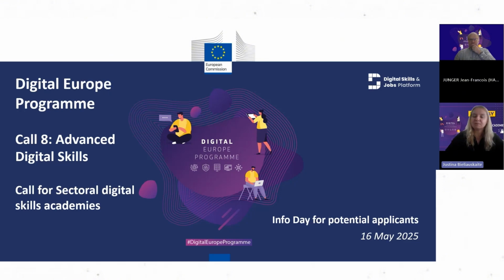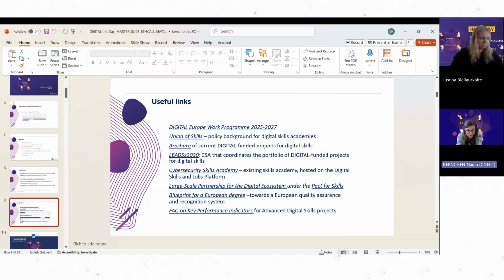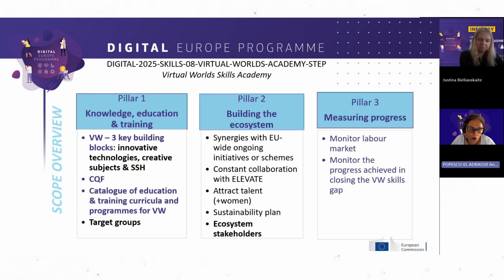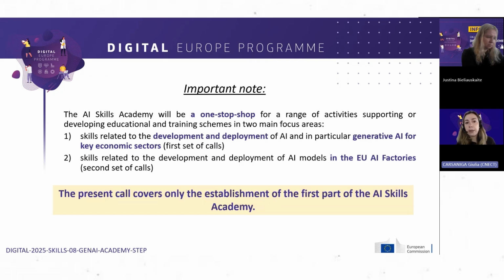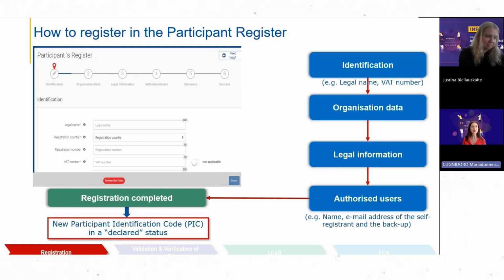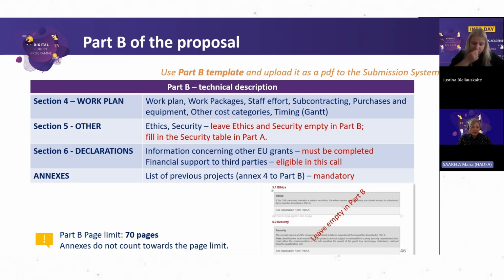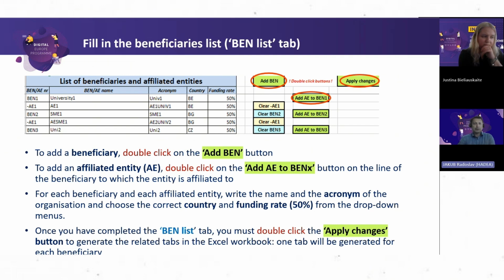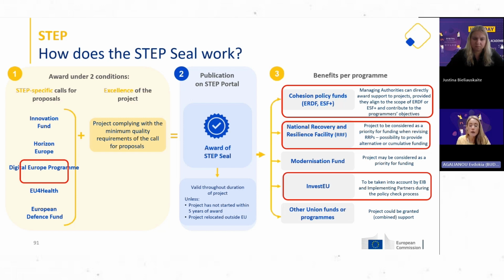DIGITAL Europe Programme Info Day 8th Call for Sectoral Digital Skills Academies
The 8th Call of the DIGITAL Europe Programme aims to establish Sectoral Digital Skills Academies in critical areas: Quantum Technologies, Artificial Intelligence, and Virtual Worlds.
On 16 May 2025, the Digital Skills and Jobs Platform hosted an online Info Day with representatives from the European Commission and the European Health and Digital Executive Agency (HaDEA). The session introduced the new Call and offered practical guidance on registration, application procedures, evaluation criteria, budget planning, and administrative steps.
Find a partner for the new call on sectoral digital skills academies: Quantum Skills Digital Academy:
Find a partner for the new call on sectoral digital skills academies: Digital Skills Academy in GenAI:
Find a partner for the new call on sectoral digital skills academies: Virtual Worlds Skills Academy: